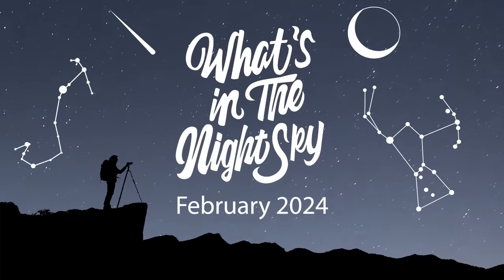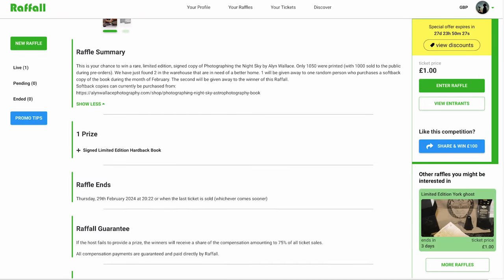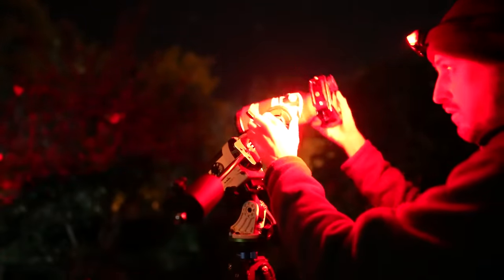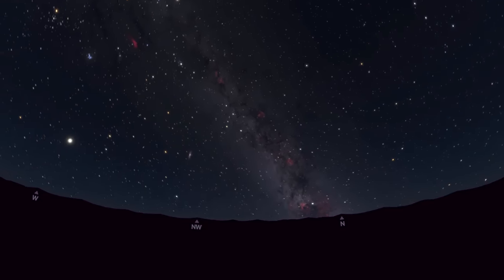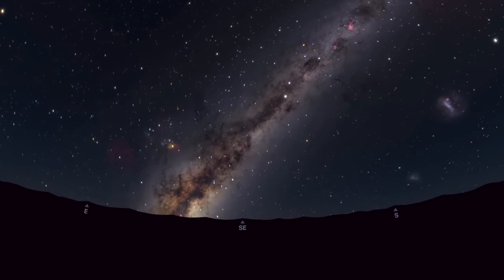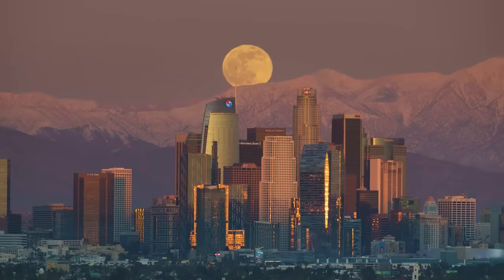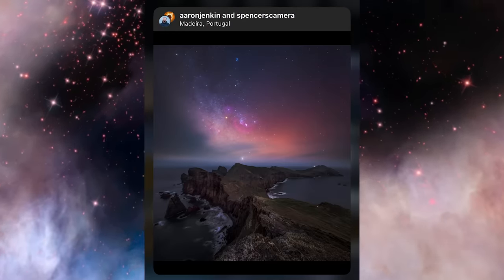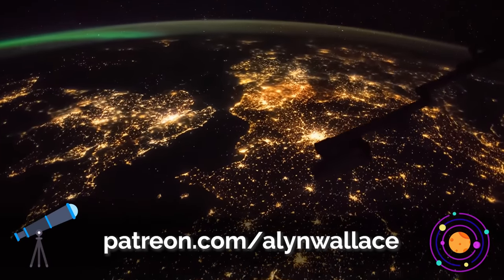What's in the Night Sky February 2024 🌌 Venus Mars Conjunction | SpaceX Starlink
🙌🏼 ENTER THE RAFFLE
🌌 LIGHTROOM PRESETS